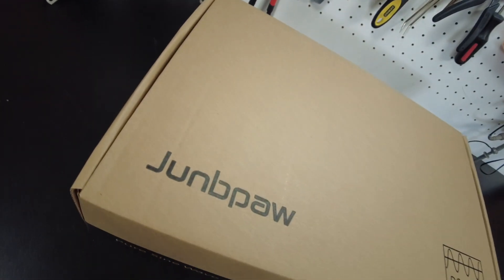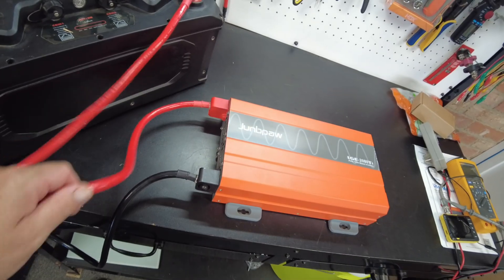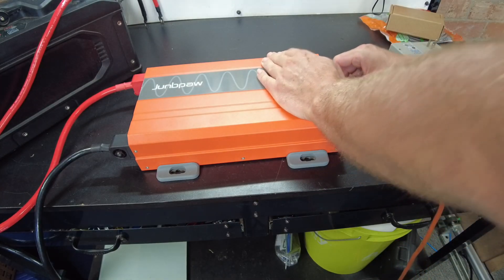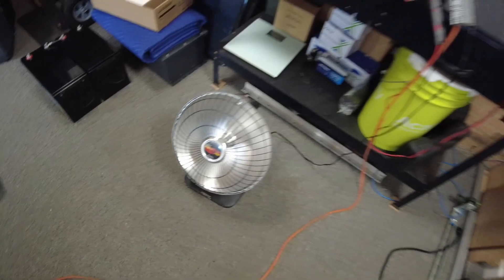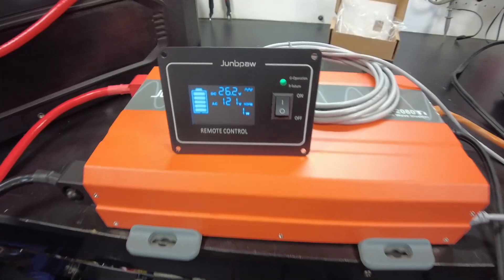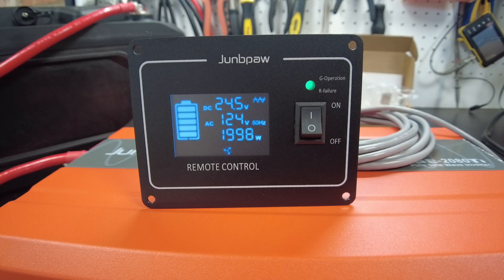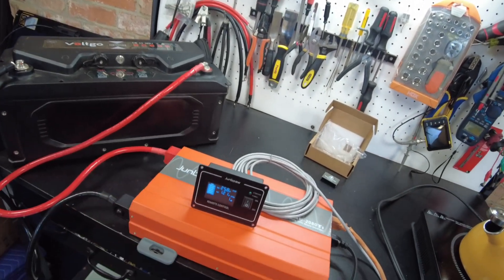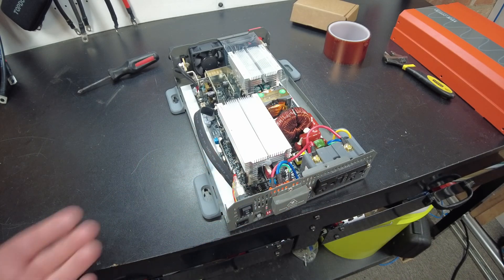Junbpaw 24v 2080W Pure Sine Wave Inverter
In this video we explore the Junbpaw 24v 2080W (LGE-24-2080TI) Pure Sine Wave Inverter

Junbpaw 24v 2080W Inverter
HF96V Thermal Camera